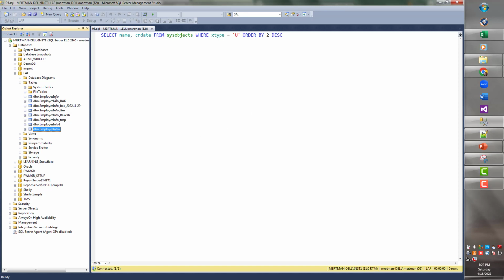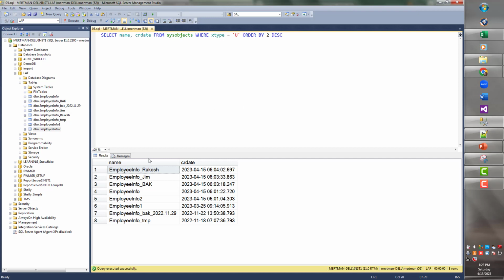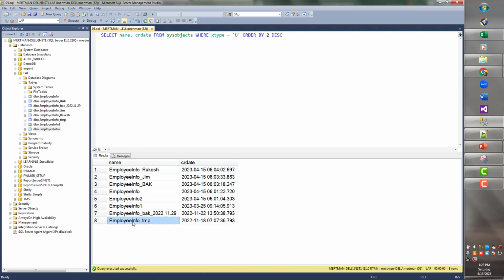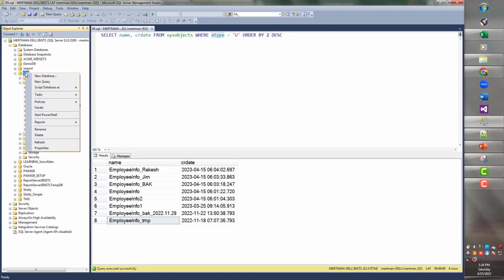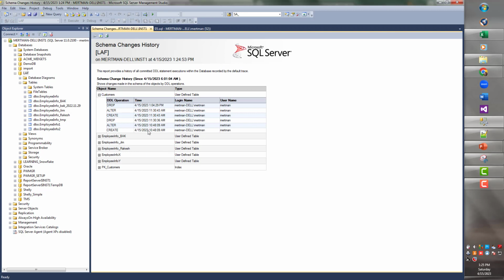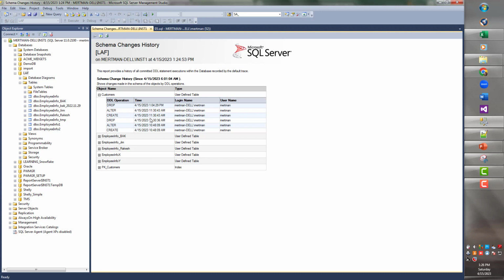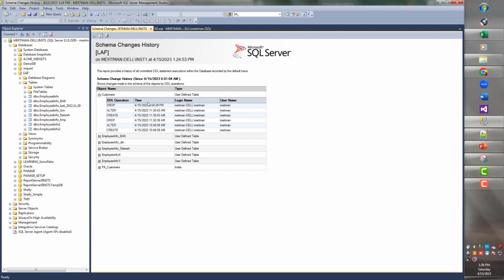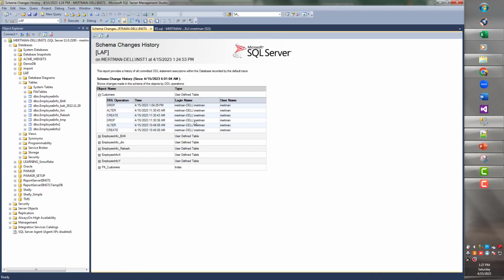SQL Server Table Creation Date and Schema Changes Report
Query table creation dates in SQL Server. Learn also how to run and understand the Schema Changes History Report in SQL Server.